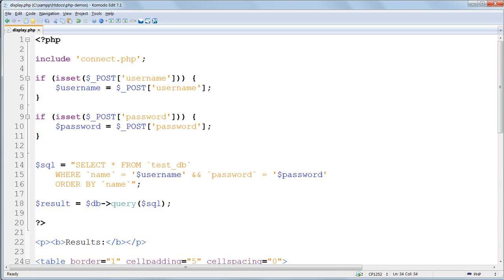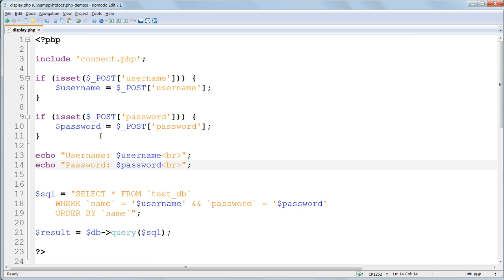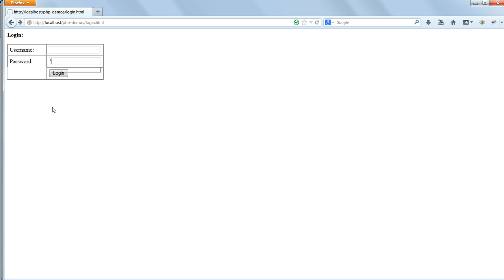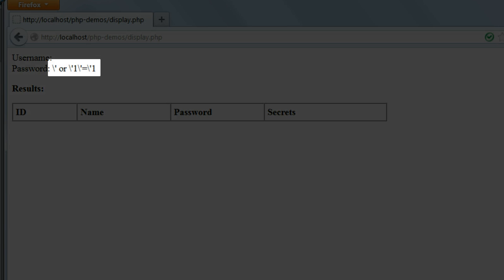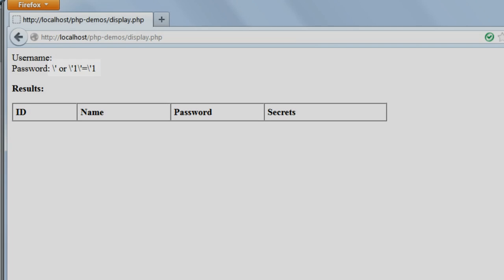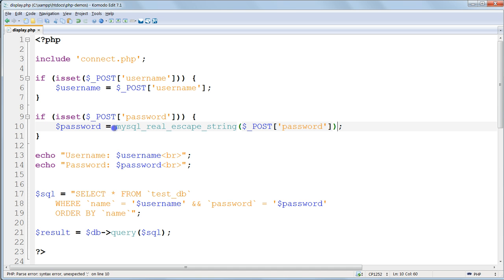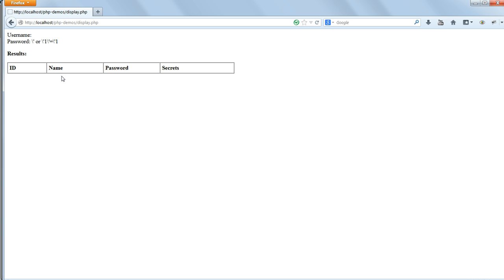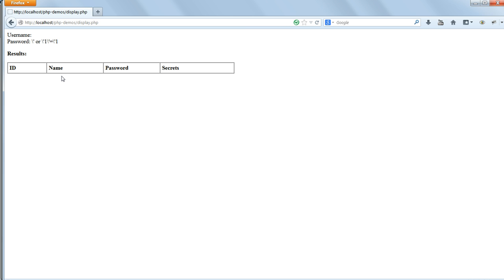The Ultimate Web Development Course 08-05: SQL injection prevented with mysql_real_escape_string